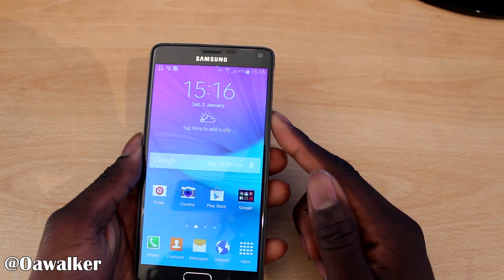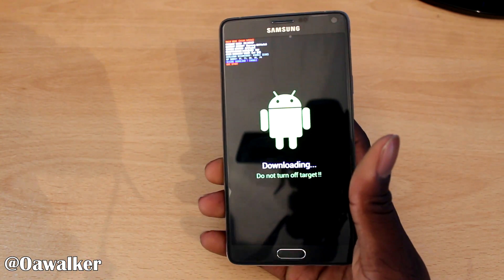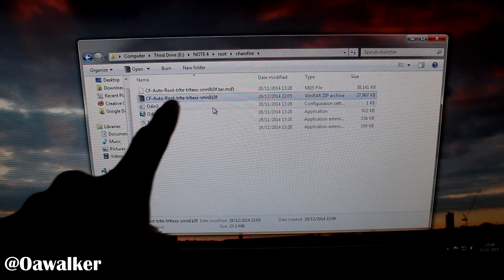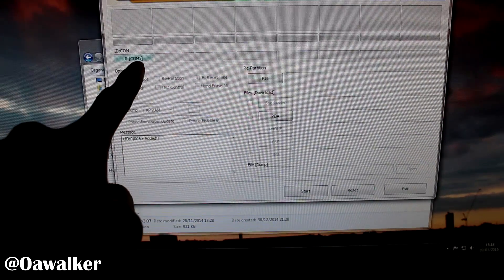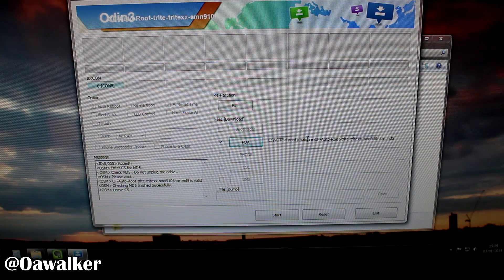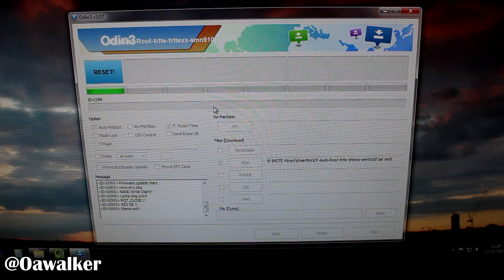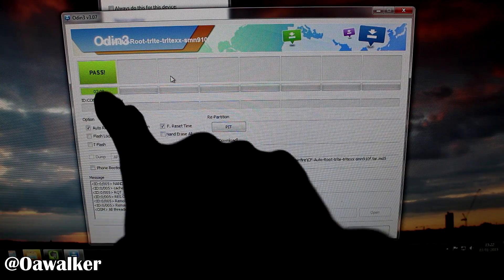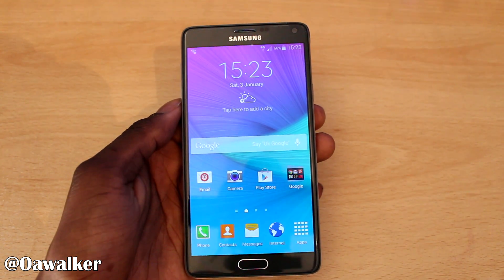How to Root The Samsung Galaxy Note 4 (CF-Auto-Root)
In this video I show how to Root the Samsung Galaxy Note 4 using the chain fire method which is very easy and straight forward to follow.